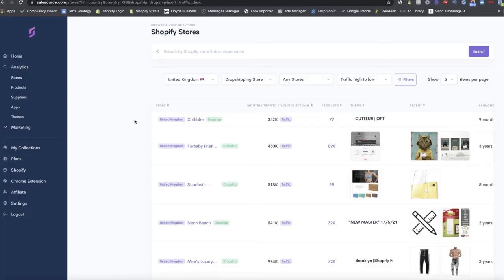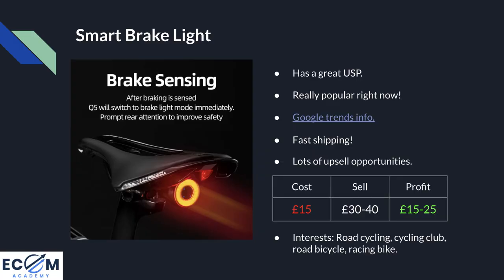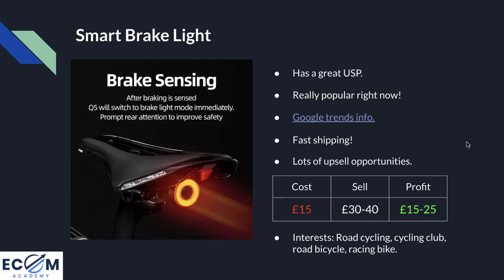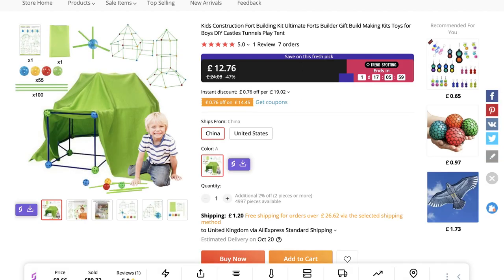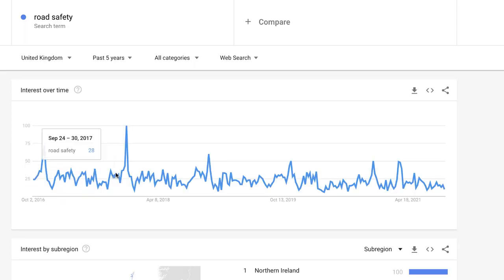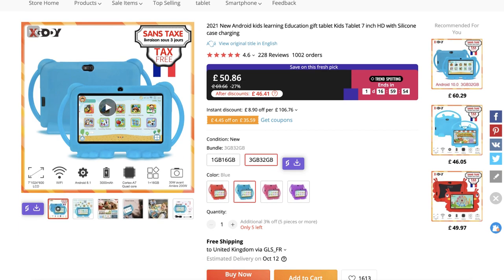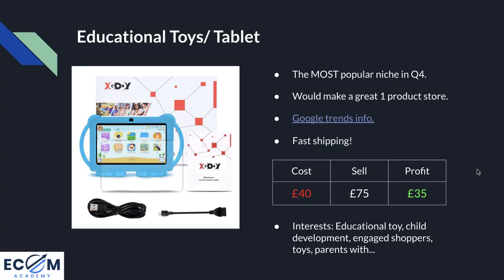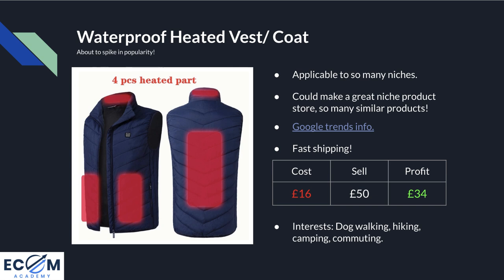TOP 5 PROVEN PRODUCTS TO SELL IN Q4 2021